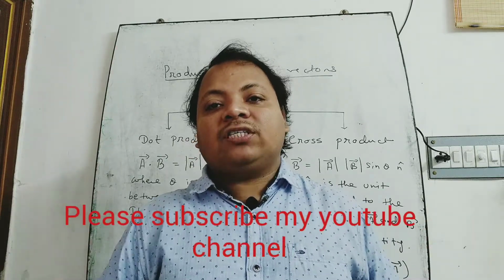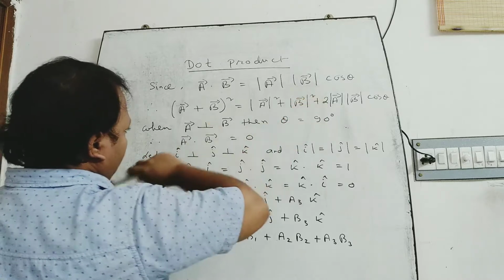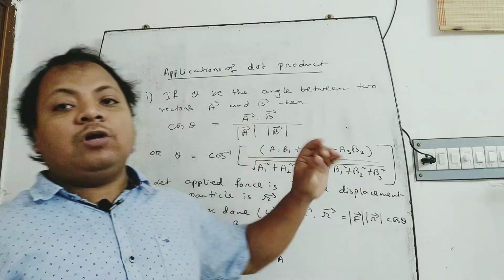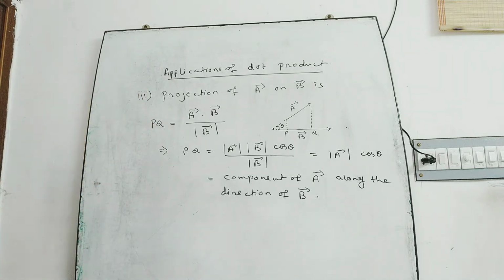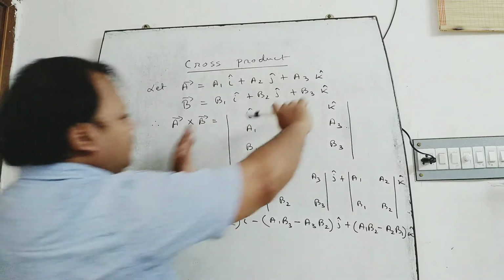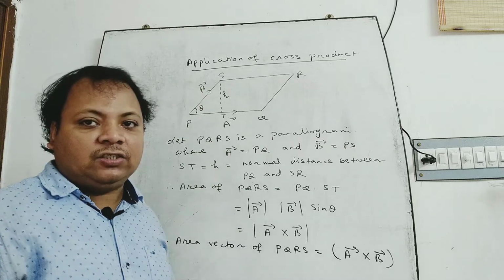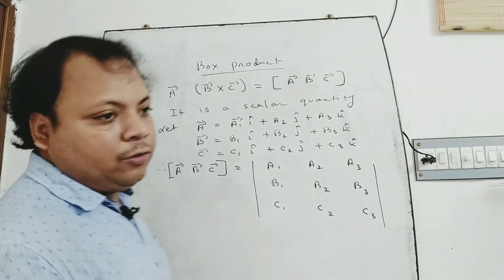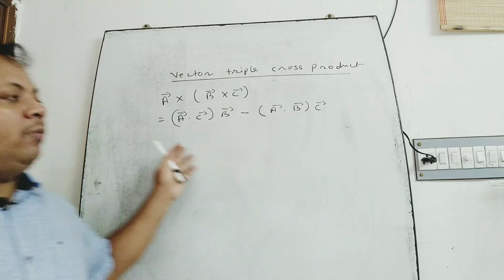Dot product/Cross product/box product/vector triple product#viral